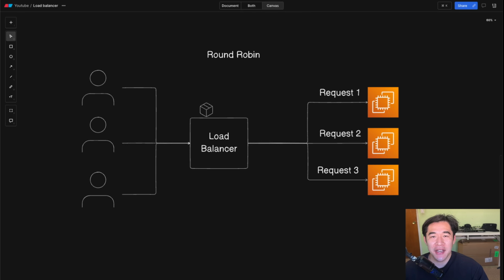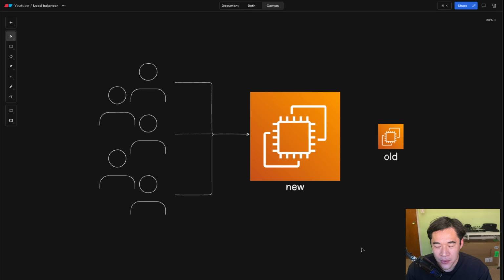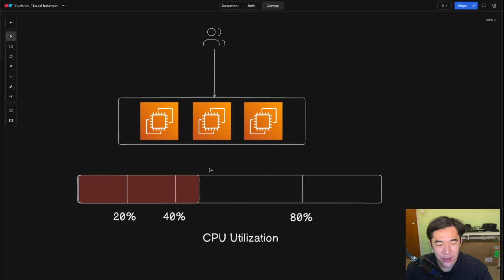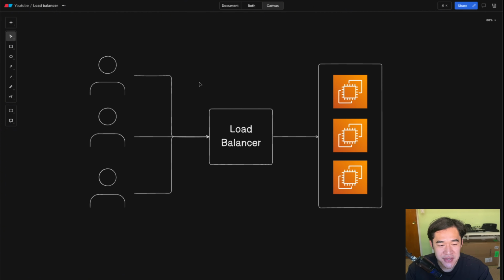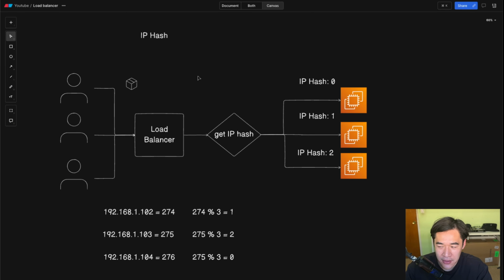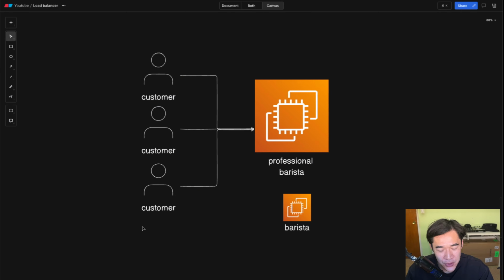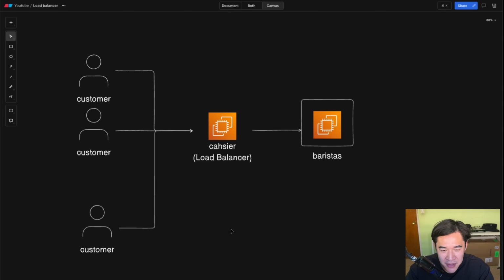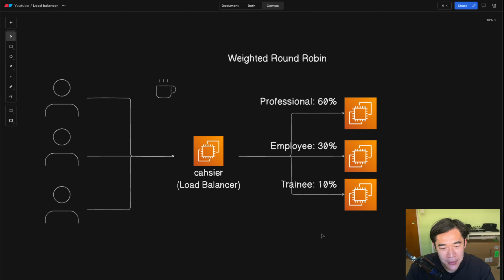Load Balancers And Scaling Explained